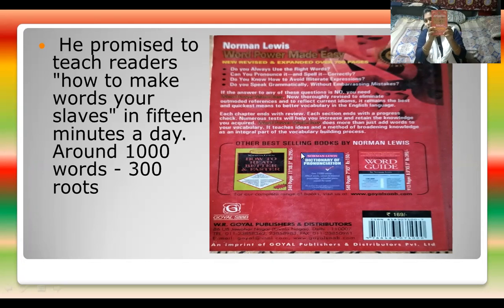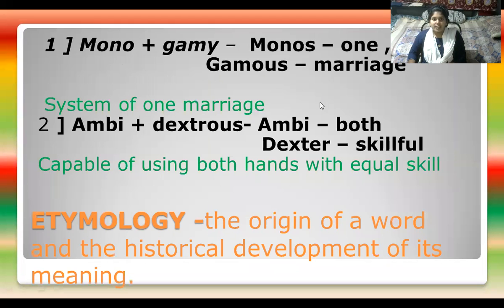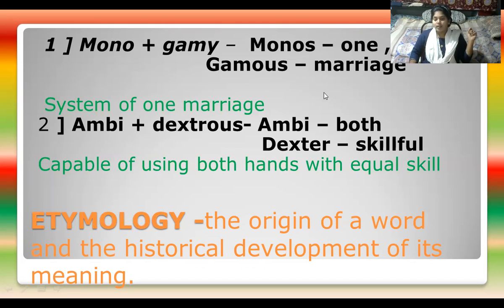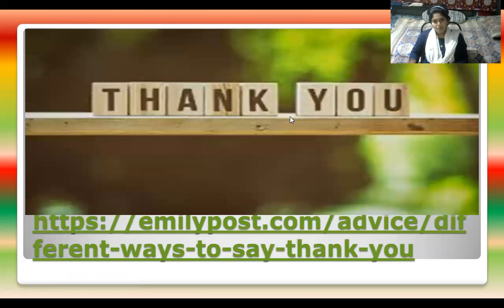GIFT BY NORMAN LEWIS - { WORD POWER }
After watching this video you will come to know about The Importance of book - WORD POWER MADE EASY by - Norman Lewis and also you will come to know How to make words your slaves by spending 15 minutes a day.